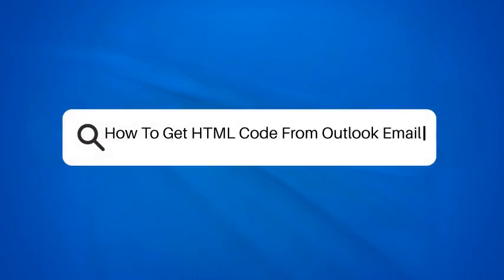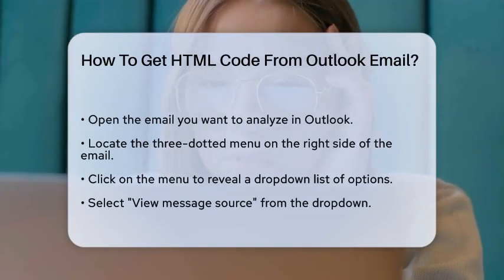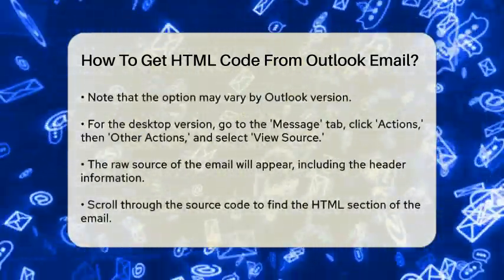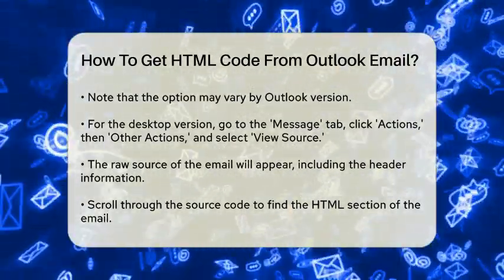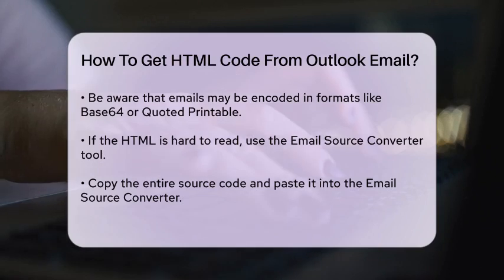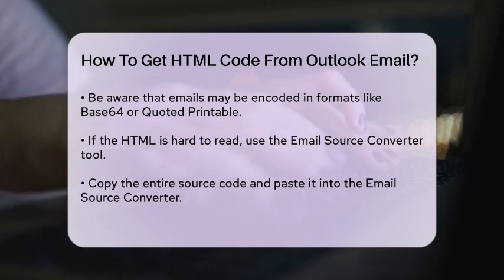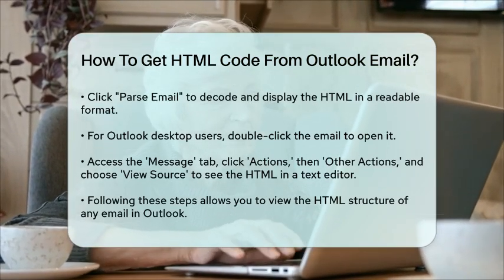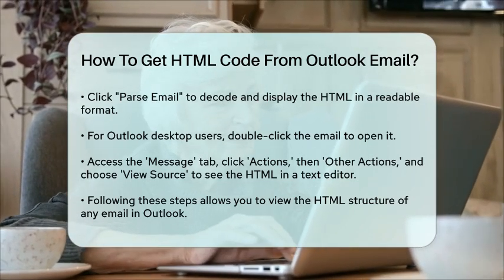How To Get HTML Code From Outlook Email? - TheEmailToolbox.com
How To Get HTML Code From Outlook Email? Have you ever wanted to understand how emails are structured and what goes on behind the scenes? In this video, we will guide you through the process of accessing the HTML code of an email in Outlook. We will start by showing you how to locate the options necessary to view the raw source of an email. You’ll learn about different versions of Outlook and how the steps may vary slightly depending on the platform you are using.

Additionally, we will cover what the email source includes, such as headers and other essential information. If you encounter any challenges, like emails encoded in formats that are difficult to read, we will introduce you to useful tools that can help decode this information. We’ll also highlight alternative methods for accessing the HTML code, particularly for desktop users.

By the end of this video, you will have a clear understanding of how to view the HTML code of any email in Outlook, enhancing your knowledge of email formatting and coding.